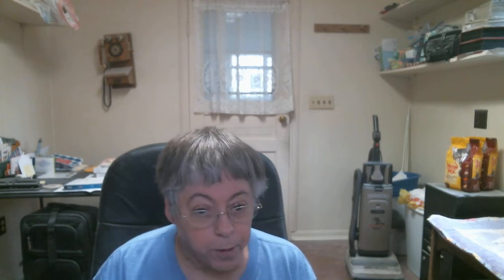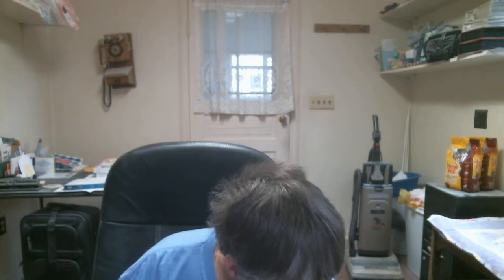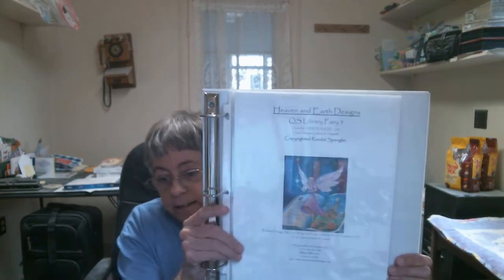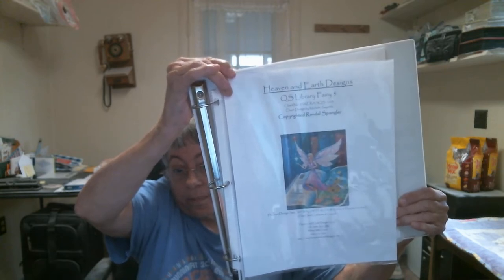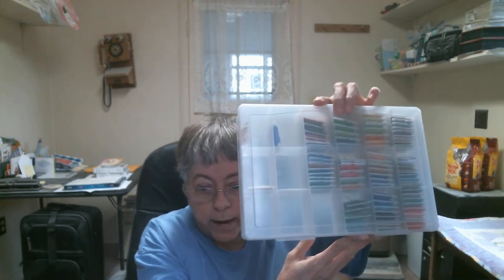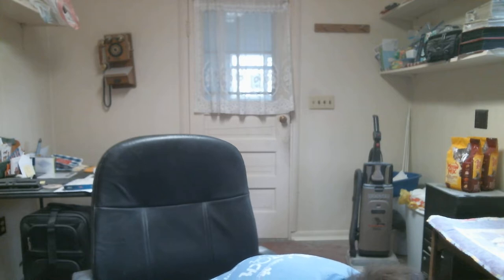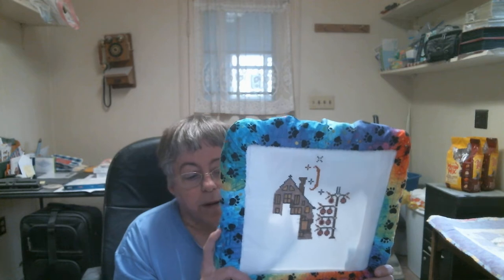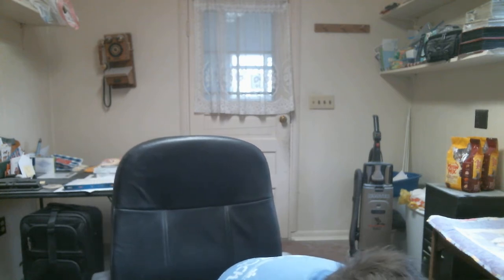Floss Tube #37 - Wednesday, May 18, 2022